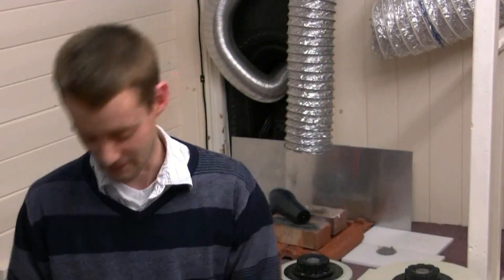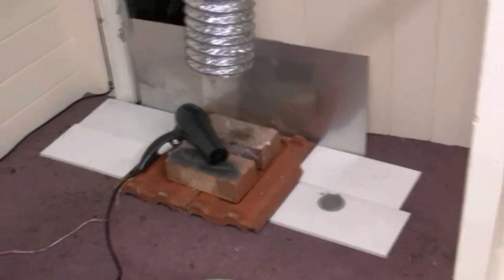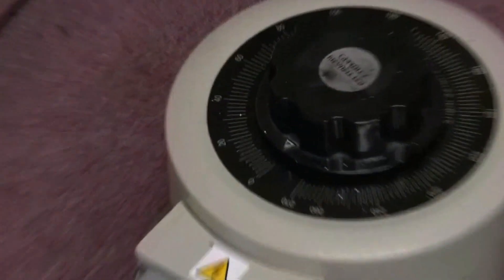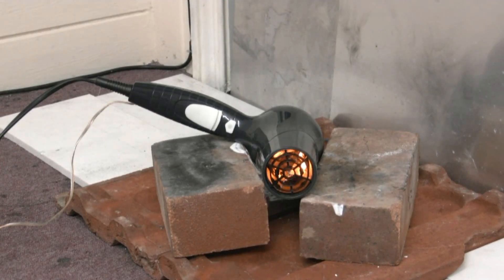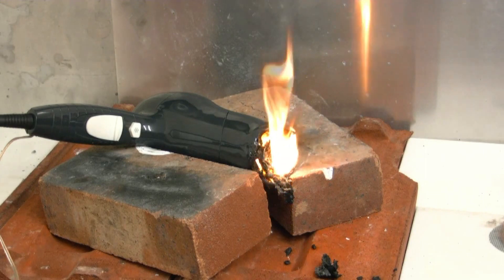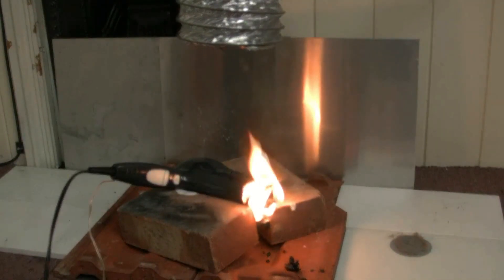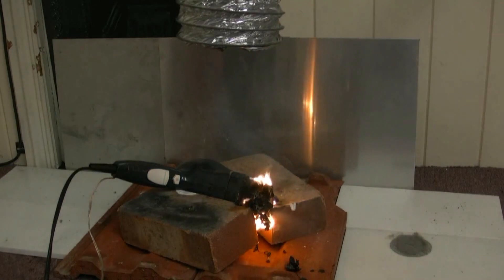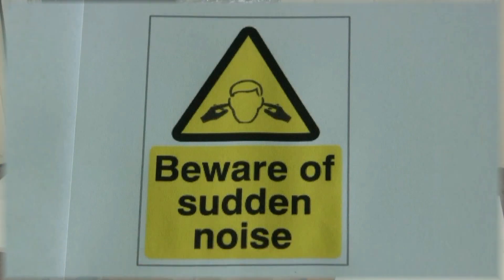Hair Dryer Combustion Test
Photonicinduction Hair Dryer Combustion Test